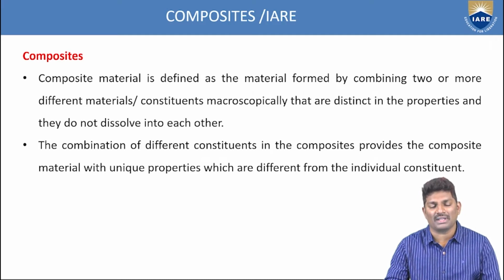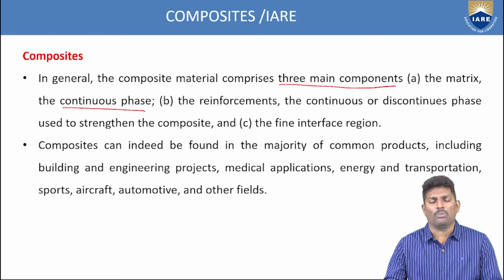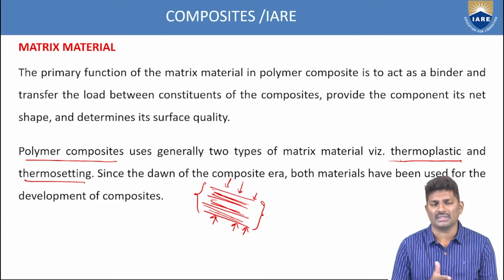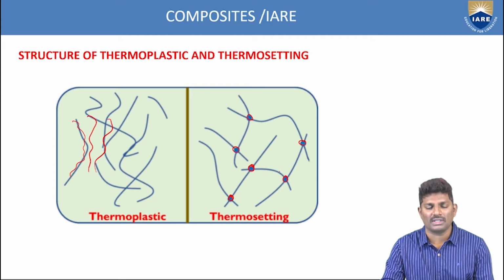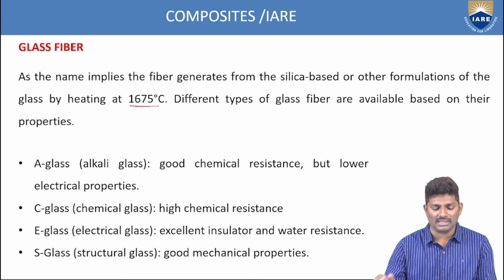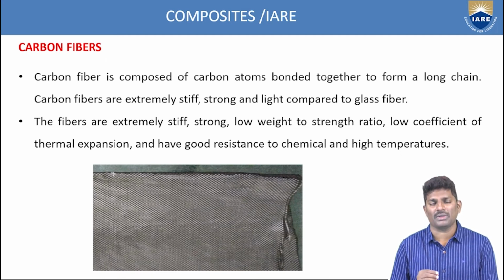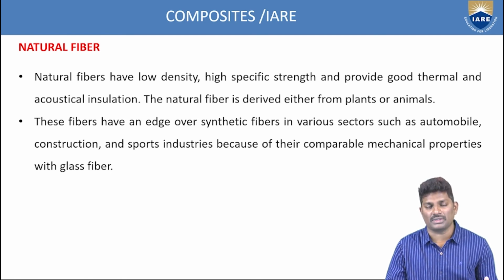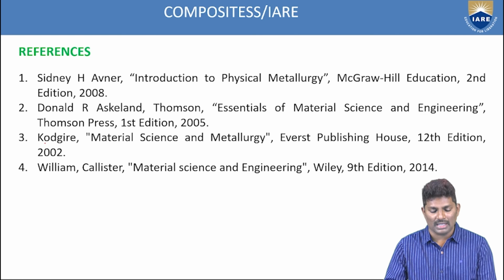Composites and its Applications by Dr. Sandeep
Composites and its Applications by Dr. Sandeep | Department of Mechanical Engineering | IARE

Telangana, India.